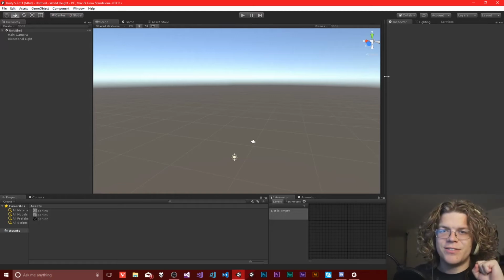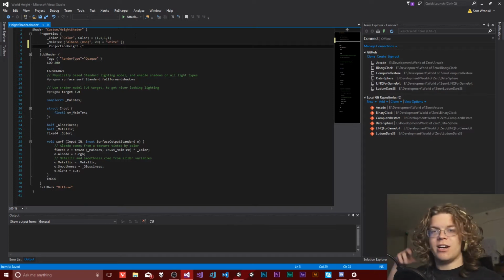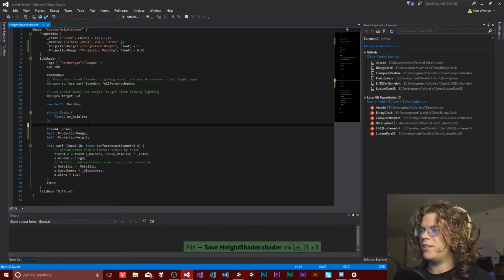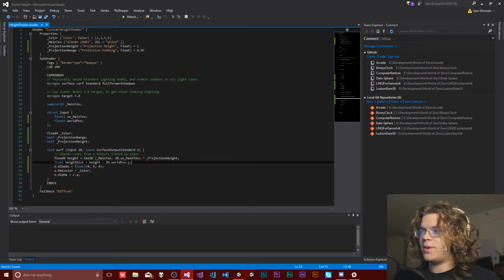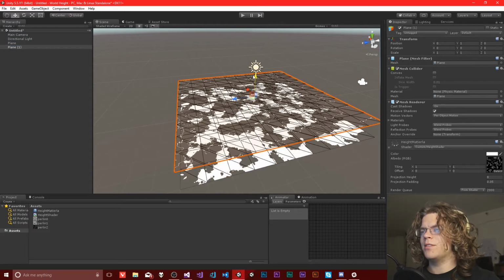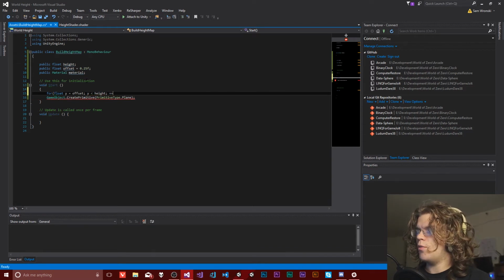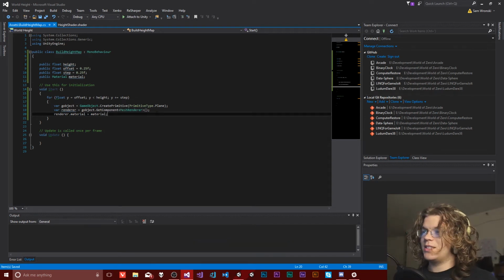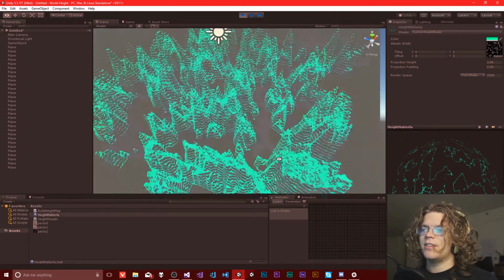Lets Make a Contour Map Shader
Let's make a contour map shader by layering a number of planes and creating a simple shader to draw "slices" from a heightmap. Using this we can create a series of layers that actually looks really, really cool!

The coolest part about this shader is that there is remarkably little to it. We just need to read in a height map value, calculate if the world position of the object is within a specific range of the heightmap and then draw a color if it is. There really isn't that much more to it.

If you want to use this effect in your own projects or just see the source it's available on GitHub

Blarg my mic broke during this recording, so this video uses the raw audio from my Camera. Should be fixed for the next video.